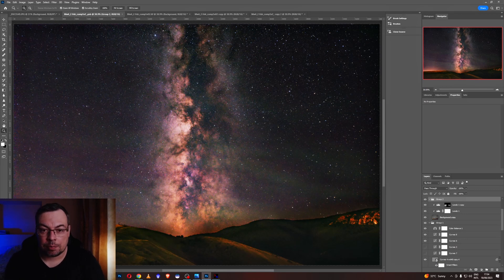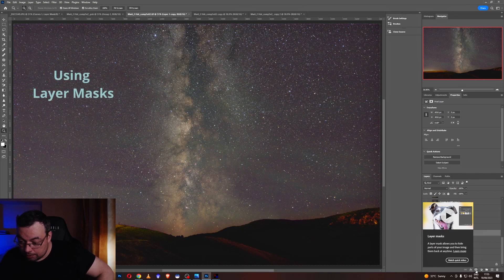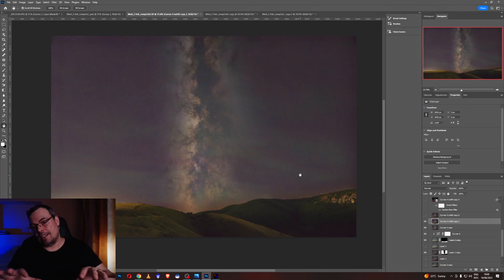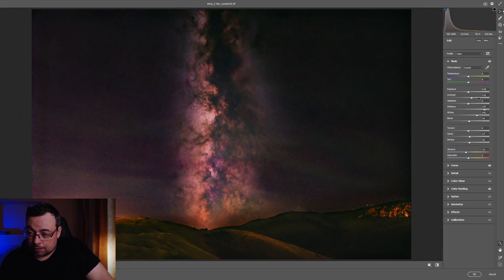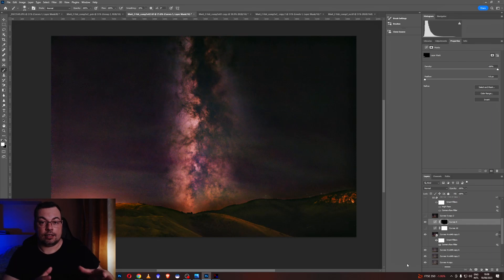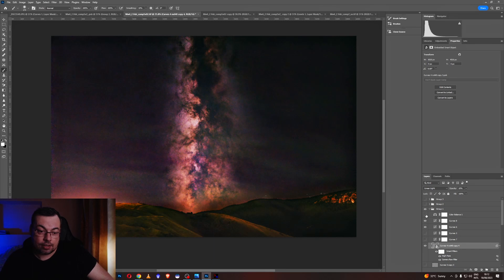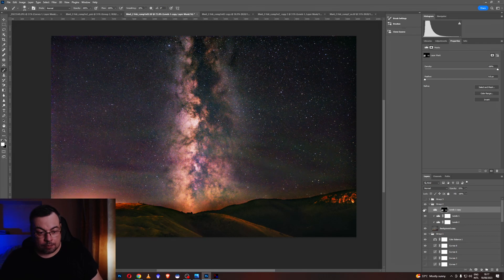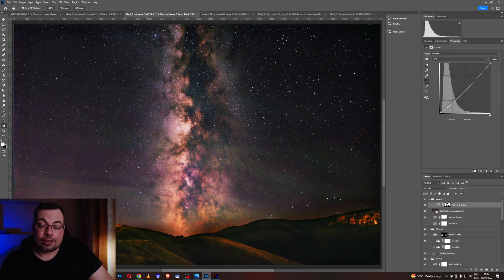How to Process the Milky Way like a Pro in Photoshop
Learn the secrets of processing the Milky Way like a Pro in Photoshop, by watching this astrophotography processing tutorial milkyway Timestamps
00:00 1  Sequator Preprocessing
01:00 2. Photoshop Curves & Layer Masks
02:57 3. Starless Image with StarXTerminator
03:55 4 Starnet II vs StarXTermiantor
05:22 5. Camera Raw Filter
06:17 6. Don't Over-process
07:07 7. Gradients, High Pass, NoiseXTerminator
09:33 8. Re-insert the Stars
11:16 Final Adjustments
12:00 Milky Way Processing Tips &  Workflow